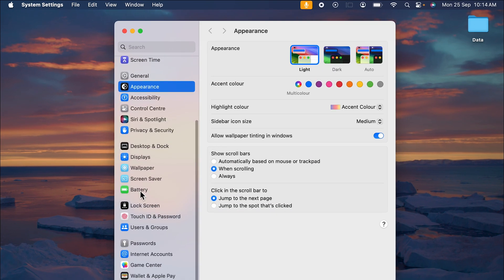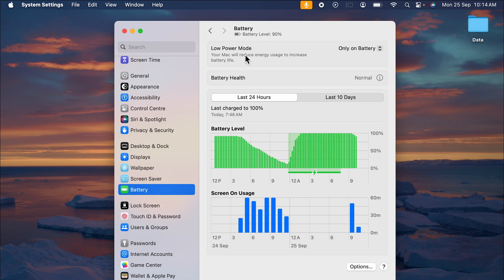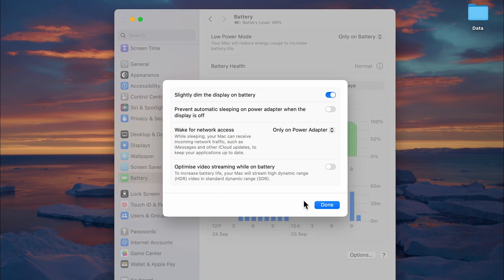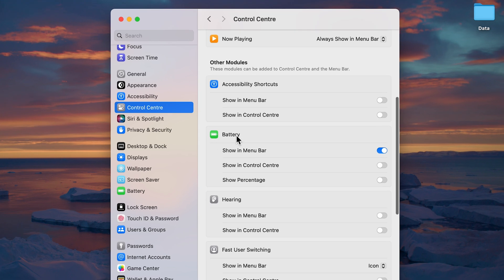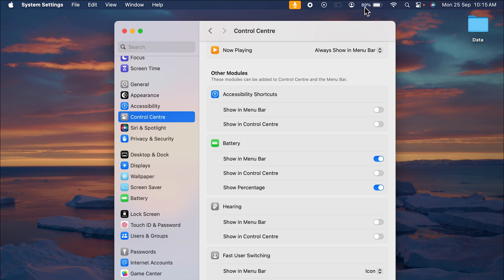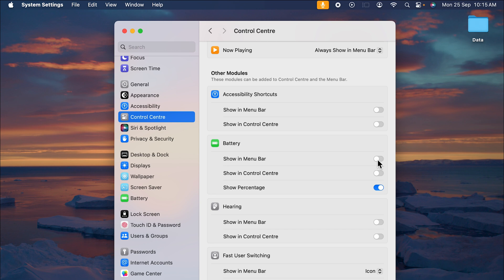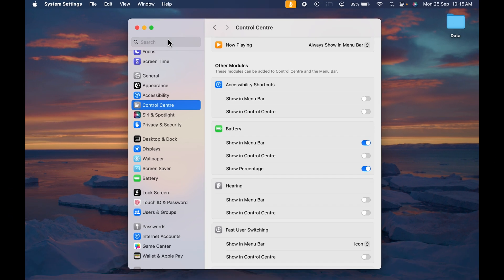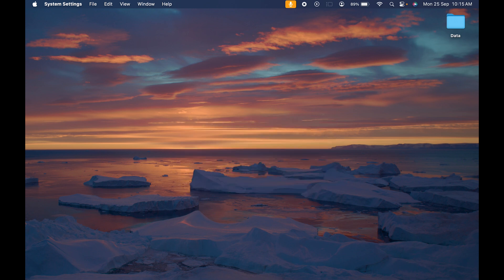Show Battery Percentage on MacBook Air, Pro, M1, M2 & Other macOS Devices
You can enable a setting, and the battery percentage of your Mac will be shown to you next to the battery icon on the status bar. Follow me and the things I do in this video to see how to see battery percentage on your macOS devices like MacBook Air, MacBook Pro, iMac, Mac Mini and Mac Studio.